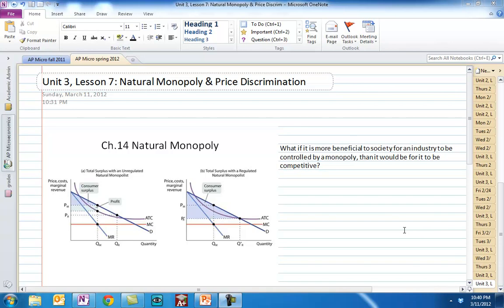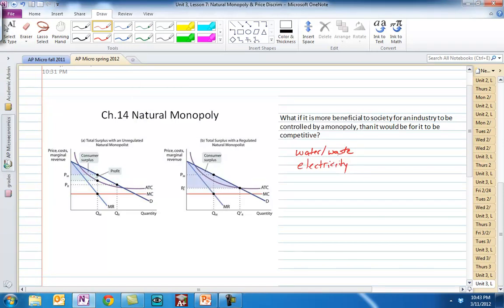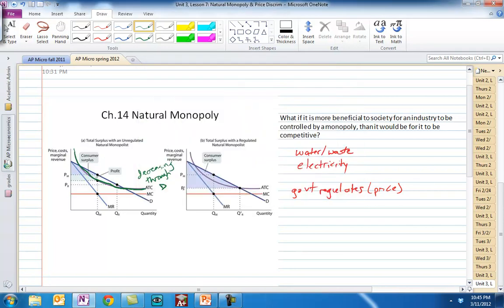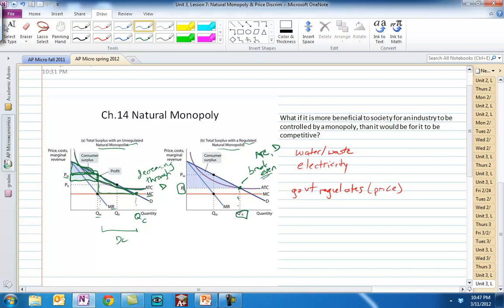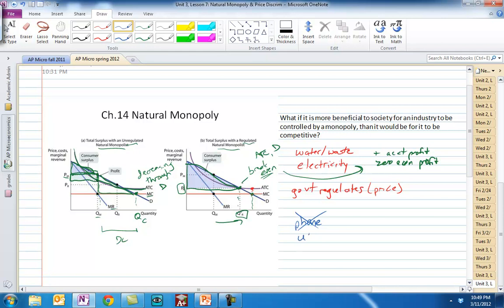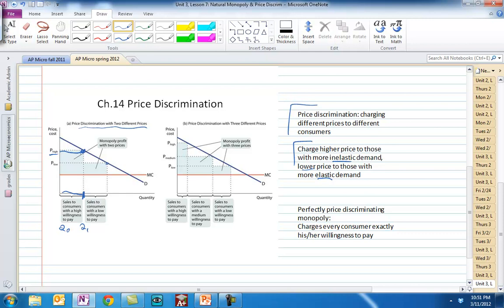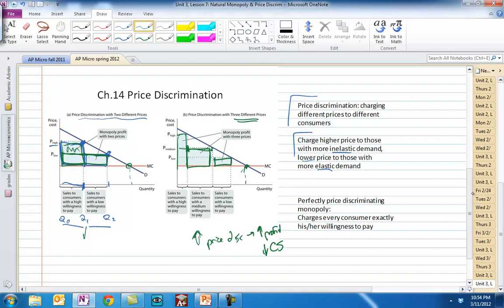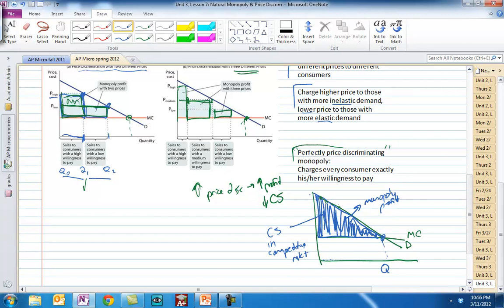AP Micro lesson 3-7